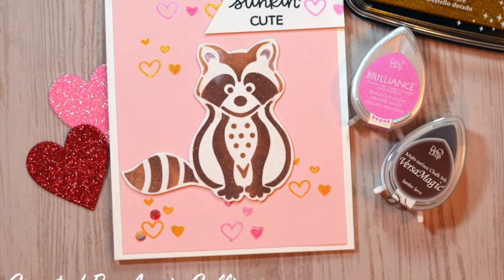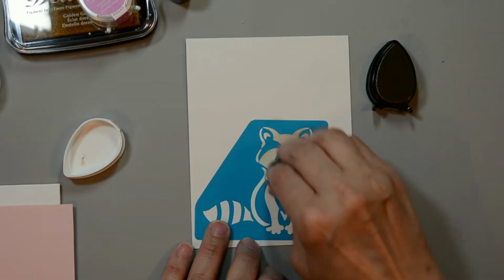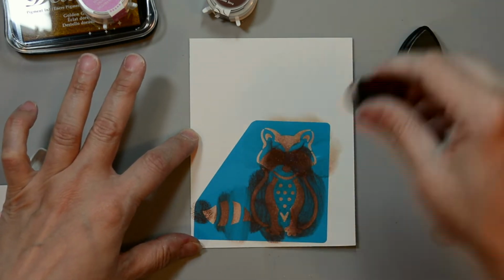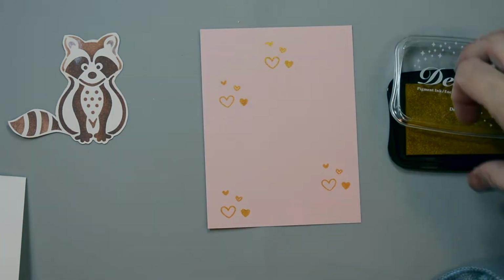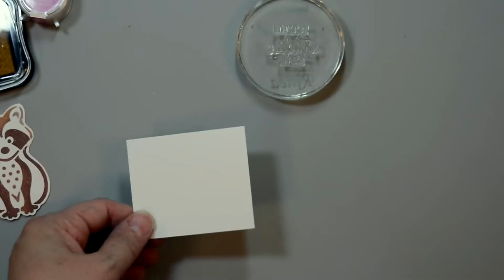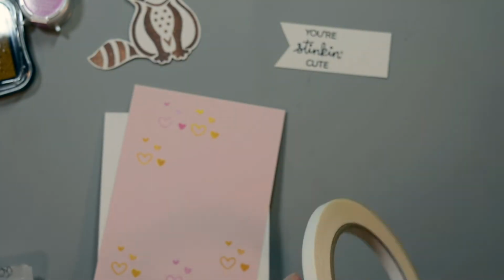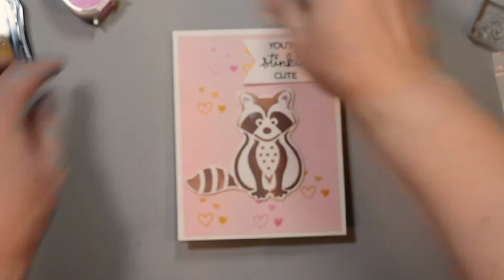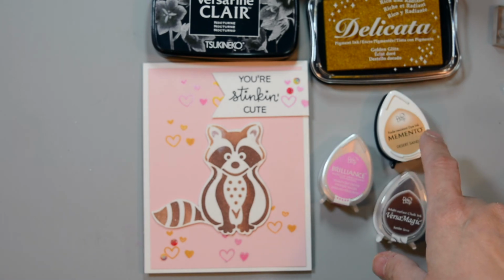Quick & Easy Projects: You're Stinkin' Cute Valentine's Day Card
by Annie Collins

This Quick & Easy project uses a variety of Imagine Crafts/Tsukeniko Products to create a fun and cute Valentine's Day card perfect for the little ones in your life.

Supplies:

Imagine Crafts/Tsukeniko

Stencil:
Jot Brand: Little Friends - Raccoon

Stamp:
Lawn Fawn: You're Stinkin' Cute

Jewels:
Elle Tru

Cardstock:
Strathmore Bristol Smooth 100lb: White
Recollections Brand 110lb: White
Recollections Brand 65lb: Light Pink

Tools
Acrylic Block
Jewel picker up
Trimmer